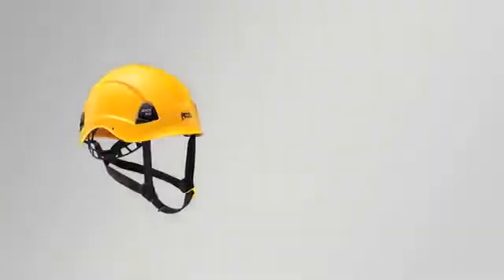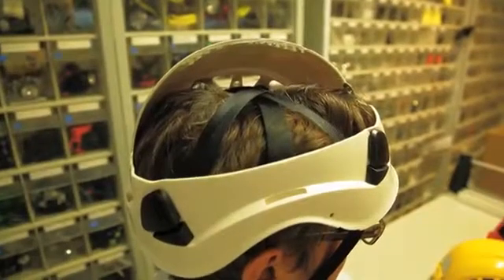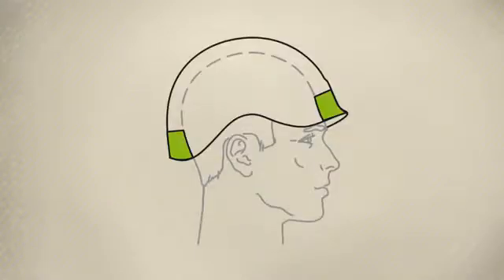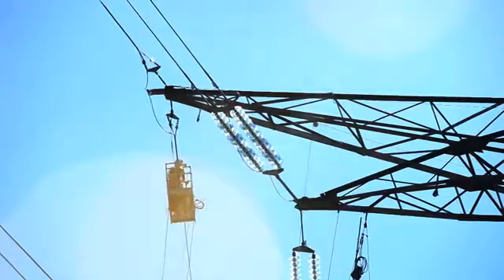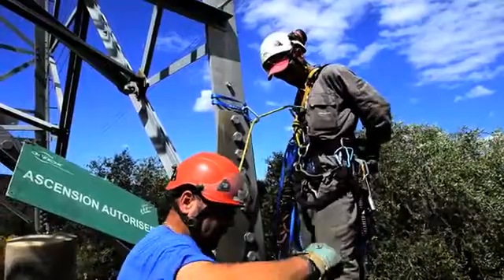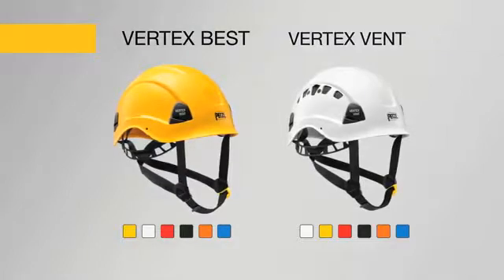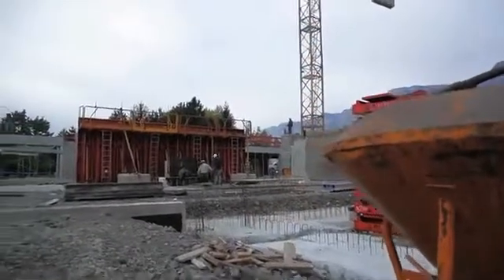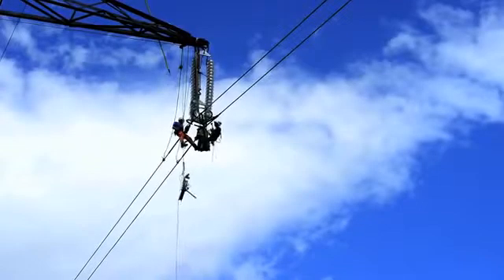Petzl VERTEX Helmets for work at height, rescue and industry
Detailed description

Optimal protection for work at height:
- shock absorption achieved through deformation of the outer shell
- its closed shell offers protection against electrical risk and molten metal splash
- strong chinstrap (greater than 50 daN) limits the risk of losing the helmet during a fall
Very comfortable to wear:
- six-point textile suspension conforms perfectly to the shape of the head
- CenterFit adjustment system adjusts the headband and keeps the helmet centered on the head
- comes with two sizes of headband foam
Many accessories are available in order to adapt the helmet to its use:
- PIXA or ULTRA VARIO headlamp (front and back slots)
- headlamp with elastic headband (headlamp clips)
- VIZIR, VIZIR SHADOW or VIZEN protective shield (side inserts)
- hearing protection (side slots)
Specifications

Head circumference: 53-63 Centimeter
Weight: 455 Gram
Material(s): ABS, nylon, polycarbonate, high-strength polyester, polyethylene
Certification(s): CE*, ANSI Z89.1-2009 type I classe E
* Meets the requirements of the EN 397 and EN 12492 standards for impact protection. Meets the requirements of the EN 397 and EN 50365 standards for electrical insulation. Meets the optional requirements of the EN 397 standard for molten metal spray, lateral deformation and use in low temperatures.